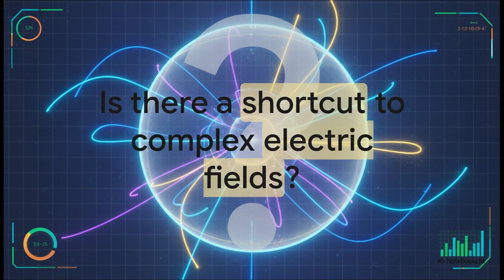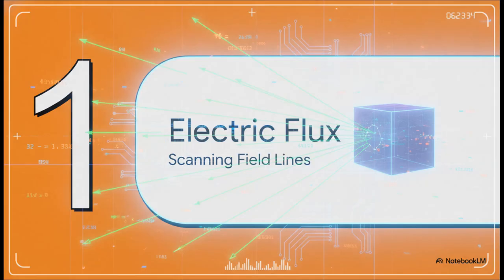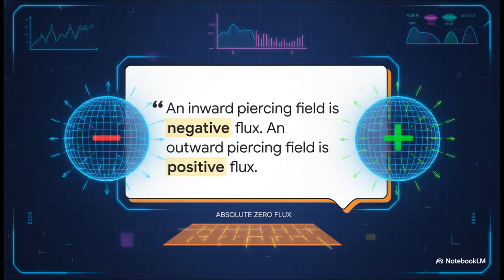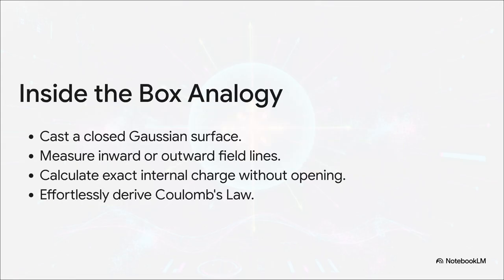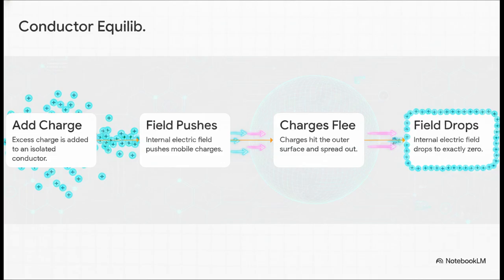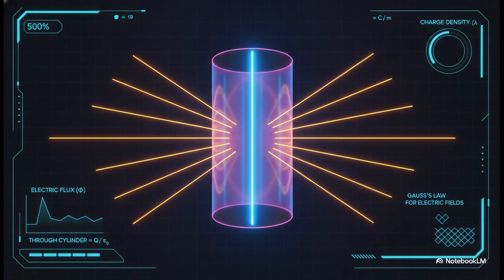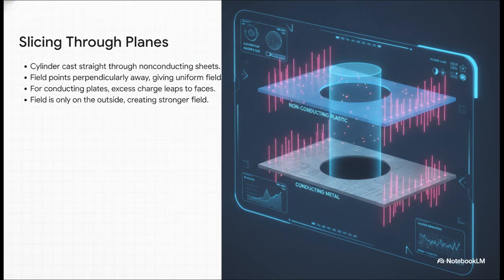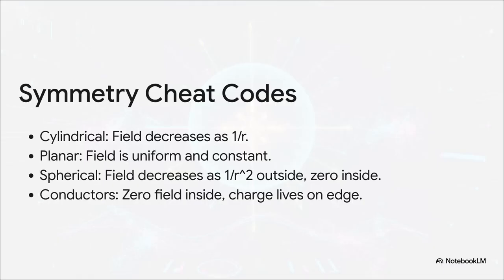Ch23 Hacking Gauss Law